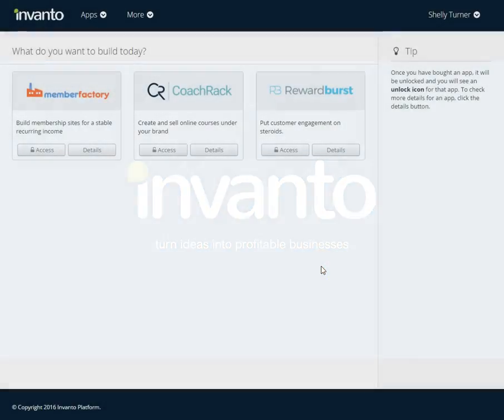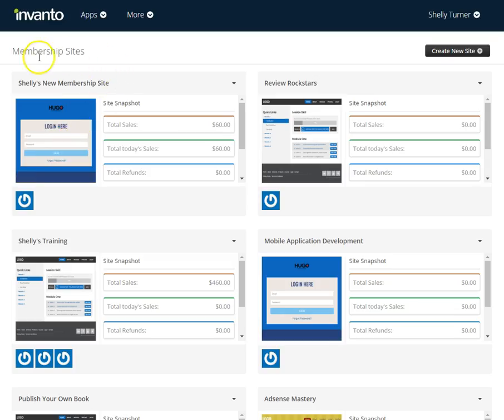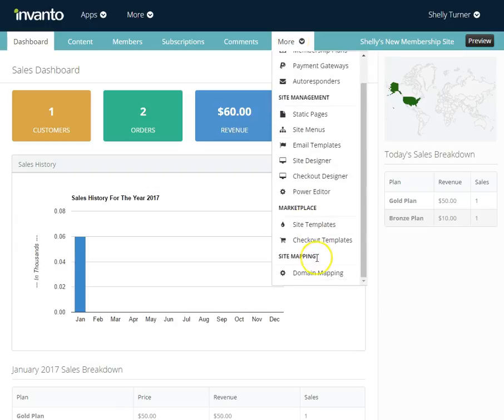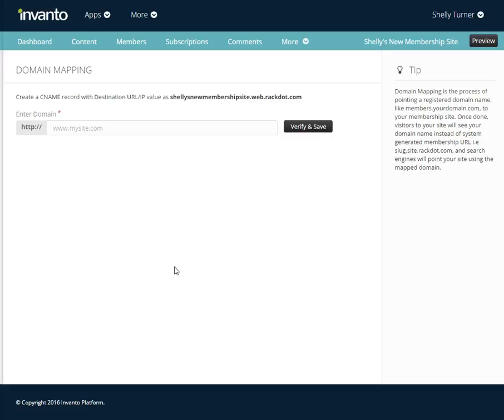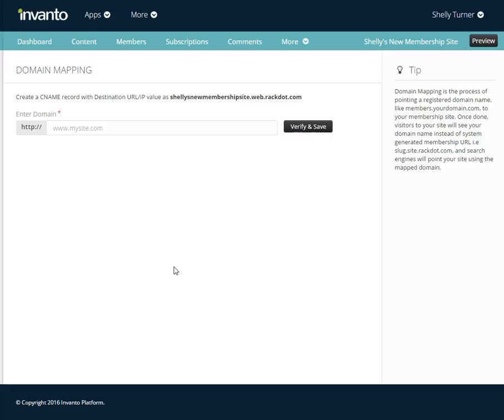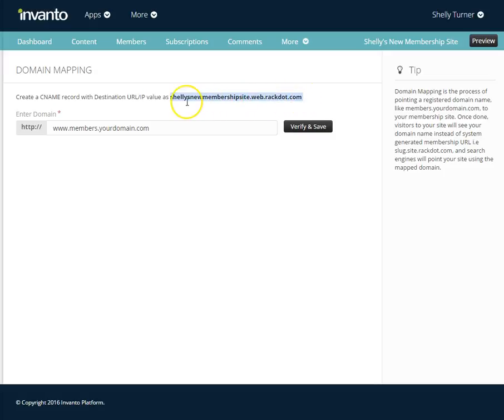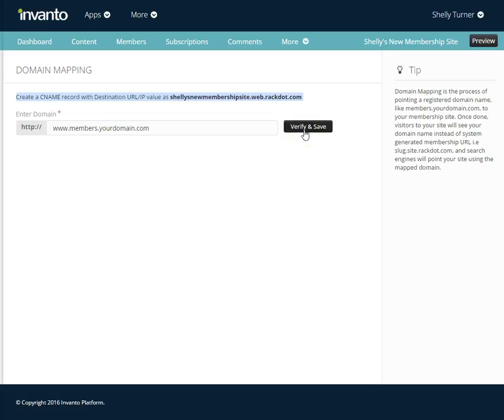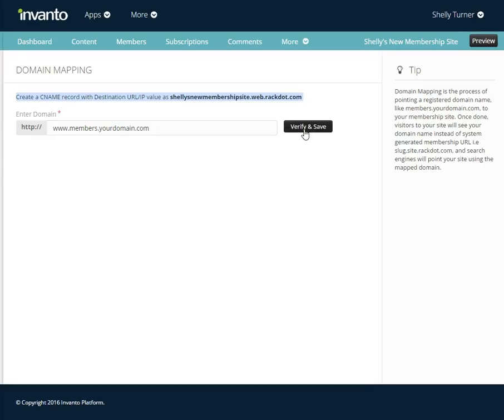MemberFactory Domain Mapping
WAY MORE THAN JUST A MEMBERSHIP BUILDER!

Built for professional trainers.
Focus on your content, not technology.

Unlimited Projects
Build as many membership projects as you want. Manage them from one dashboard. Target multiple niches effortlessly from one account.

Automatic Scaling
Automatically scale up or down the number of compute resources required by your membership projects. Never worry about the traffic and bandwidth again.

White-label Options
Customize the membership projects with your own brand – including the logo, color scheme, and URLs to access your member's area.

Brand Control
You may use a different name and email for each of your membership projects.

Professional Themes
Professionally designed membership themes that can be fully customized for your brand.

Site Designer
Use point 'n click site designer to change the colors, logo, and layouts. Save your settings to be used in your other membership projects.

100% Multilingual
Speak with your customers in their language. Use language manager to change the language of your membership sites (and even checkout pages).

Reuse Translations
Use existing translations or share your translations with other users. Sharing is caring.

Futuristic designs
Provide your members a great learning experience on a device that they use. All designs are fully responsive and look great on desktops, tablets, and mobile phones.

Business centralization
All Invanto apps run from same platform and seamlessly integrated within the same control panel. And that means having a truly centralized data.

Member rewards
Easily build engaging user communities. Reward 20 points on login, assign a badge on commenting, or give access to another product on reaching 500 points.

Digital store
Enable member-only digital store. Add digital products that your members can buy using their reward points. And when they run out of points, let them buy additional points.

Get involved
Whether it’s about adding a new feature in MemberFactory, or creating a new app, we make sure to involve our customers. Join our Facebook group and start participating.

Robust APIs
Integrate Memberfactory with all of the tools that you are already using. Leverage our robust set of APIs. Plus, our supportive team is there to assist you.